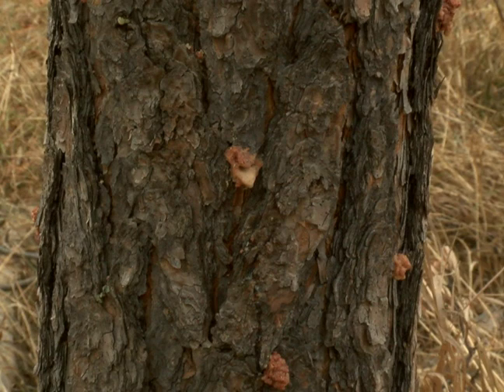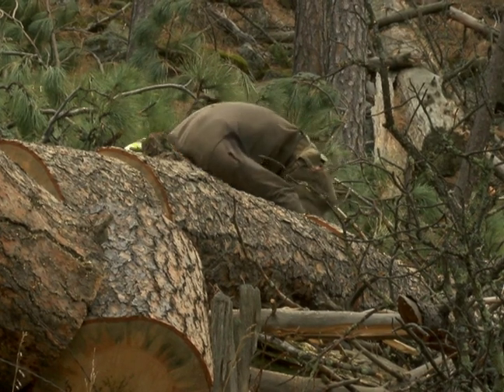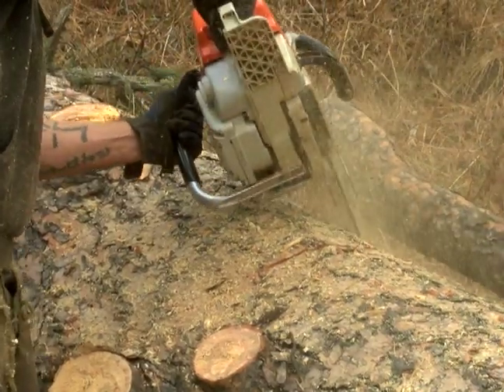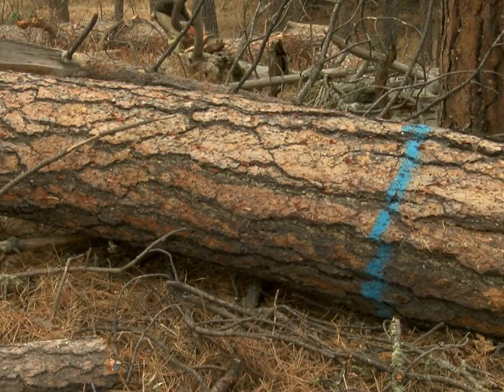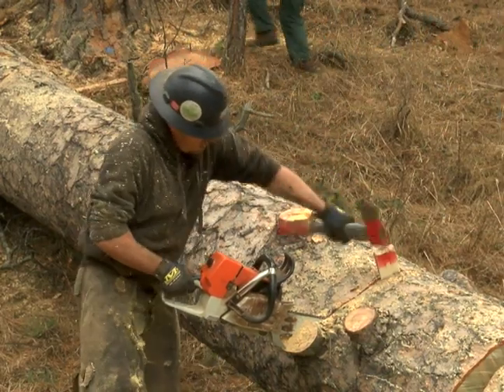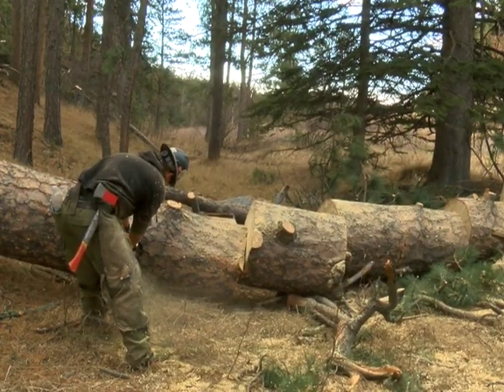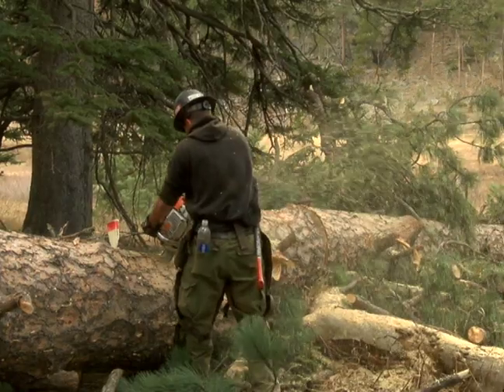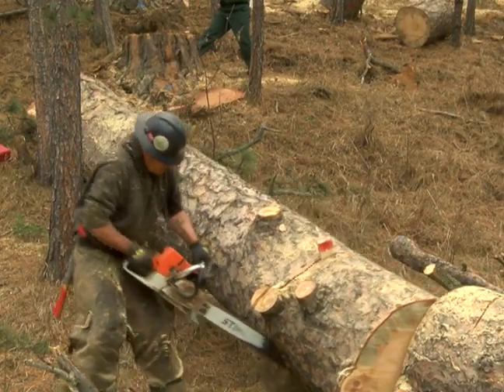Pine Beetles - Cut and Chunk Program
A look into the cut and chunk program to get rid of the pine beetles devastating the Black Hills National Forest